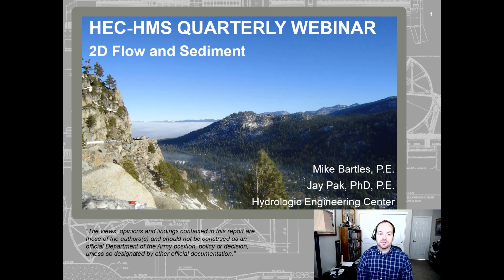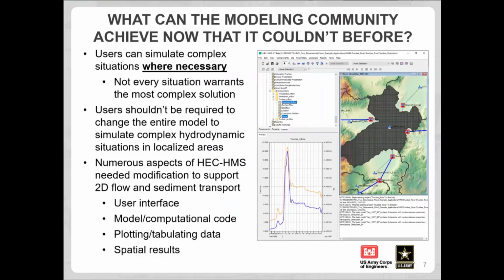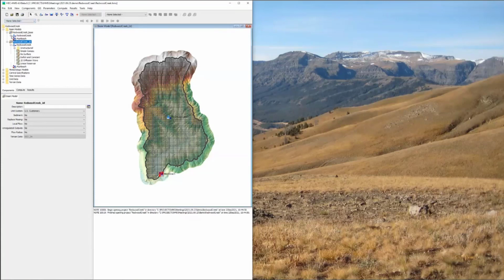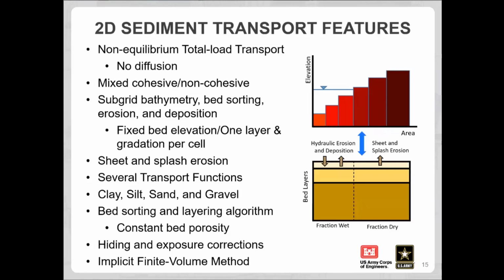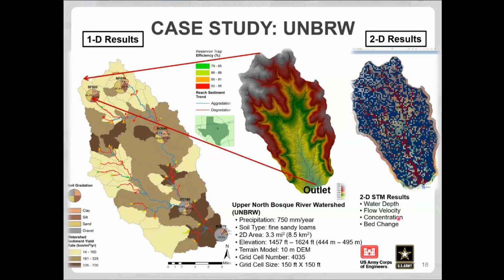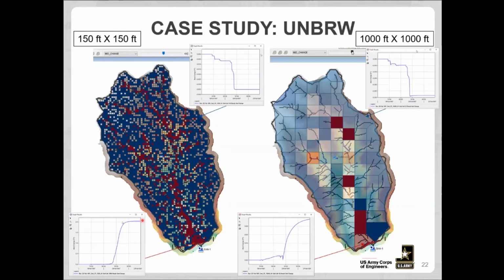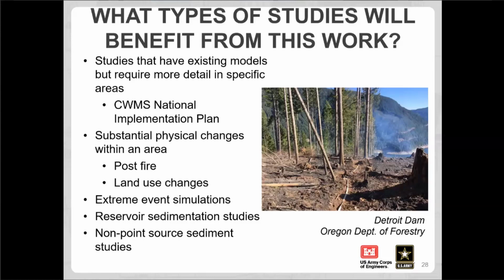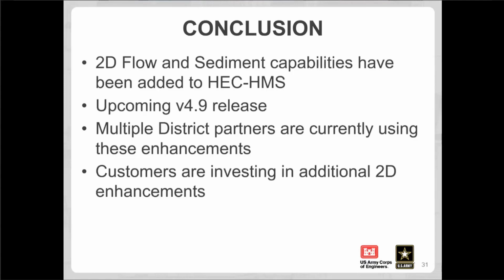2021 09 23 HEC HMS 2D Flow and Sediment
Third quarterly HEC-HMS webinar.  Demonstrate 2D flow and sediment transport features.